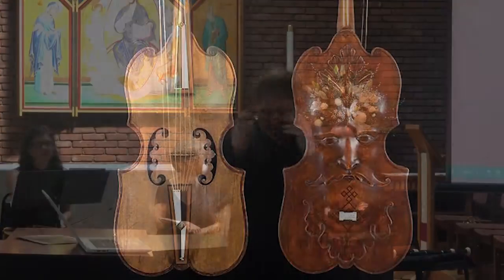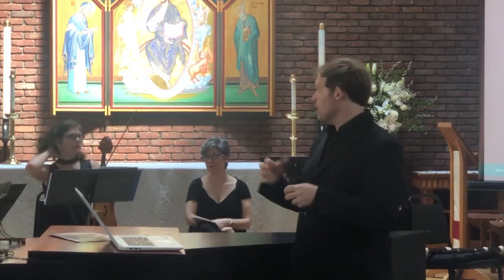Davinci Event from 5/4/2019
May 2, 2019 marks the 500th anniversary of Leonardo da Vinci’s mortal death. He lives on through his work, and is widely recognized as one of the five or six most original and creative minds in history. The secret to his genius, often obscured, is embedded in an Italian city (Florence) and in a Renaissance culture into which he was born, and which he expanded, in which ‘science’ and ‘art’ were one.